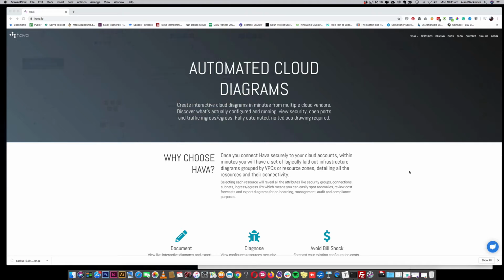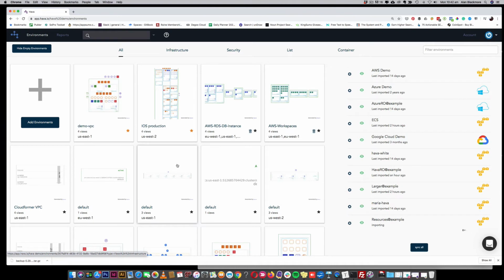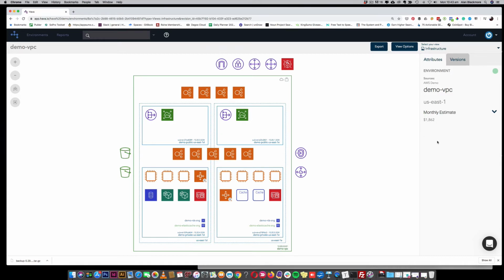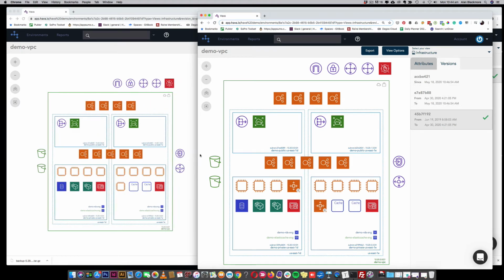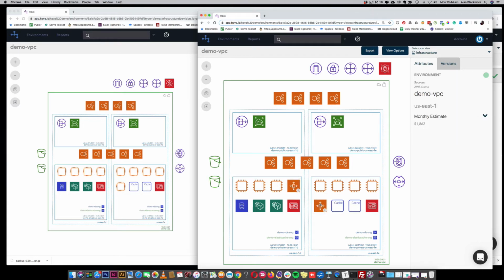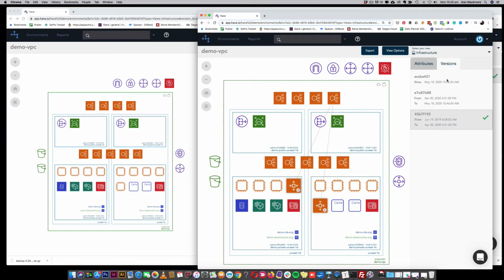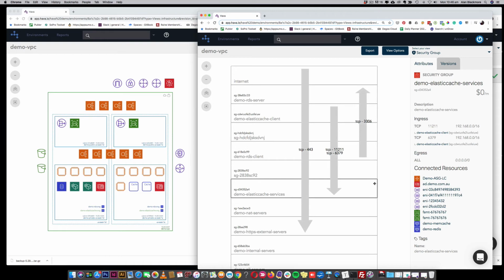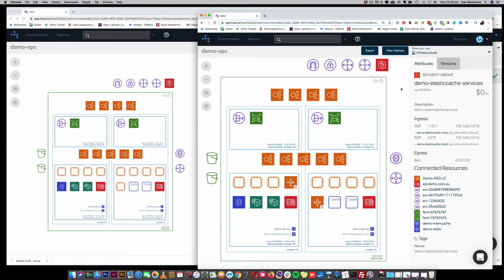Capturing AWS, GCP and Azure Environment Changes Using hava.io Automated Versioning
(due to UI upgrades)

automatically captures changes in your AWS, Azure and GCP infrastructure and creates an interactive version history for later inspection.
The versioning is fully interactive, which means you can click around the historical diagrams, inspect individual resources and view the settings, attributes and relationships to determine how the environment used to function prior to the current config going live.

We feel this is an invaluable tool in diagnosing current environment issues and also provides the ability to answer questions when challenged by compliance auditors or insurance assessors.

In this video, we take a look at Hava versioning and how you can use it to your advantage.

If you would like a free 14 day trial (no credit card required) - please

Hava is available as a SaaS solution or a self-hosted on-prem distro that can be deployed on cloud or infrastructure that supports Kubernetes clusters.